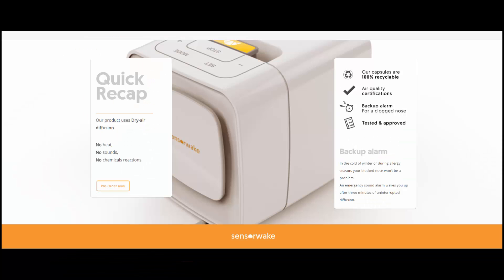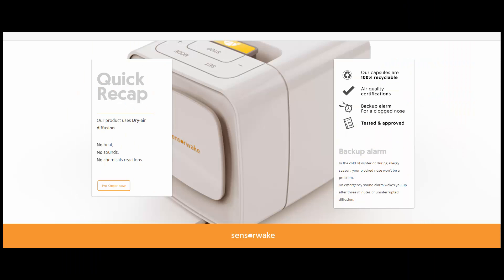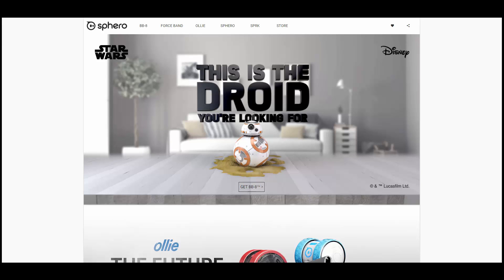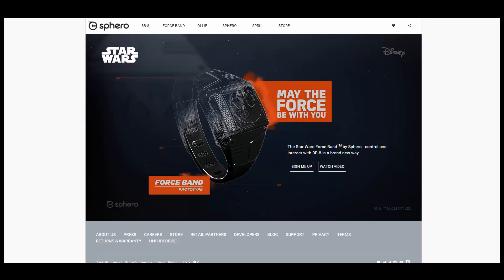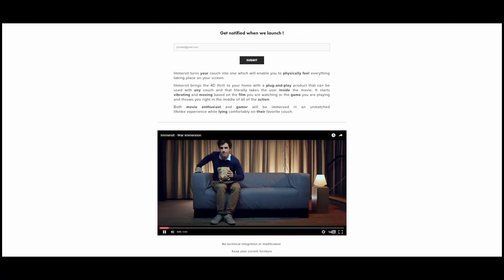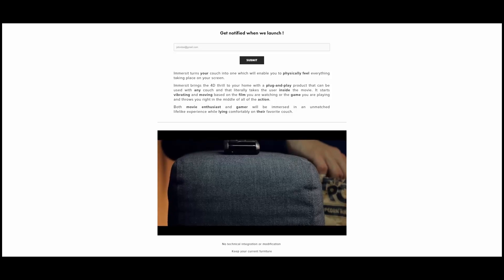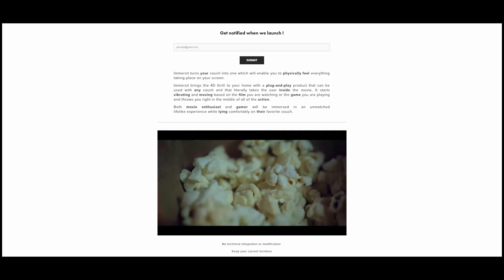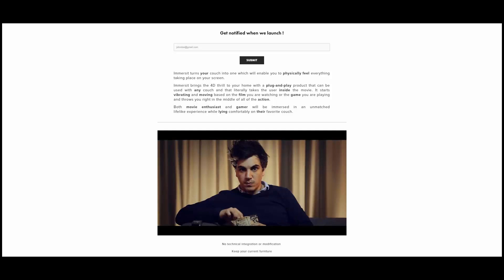Smart Tech and the Force in your hands! Its CES!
Checkout some interesting tech from CES 2016. After this you'll definitely want to keep up to see what else is will be shown at CES.